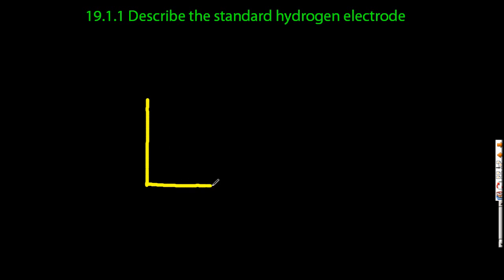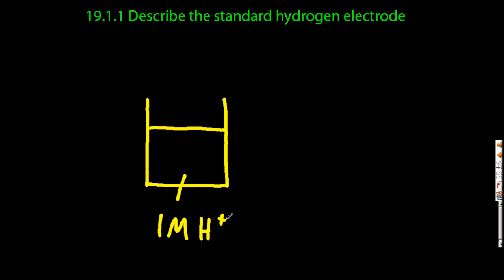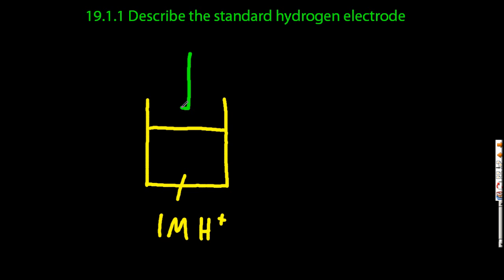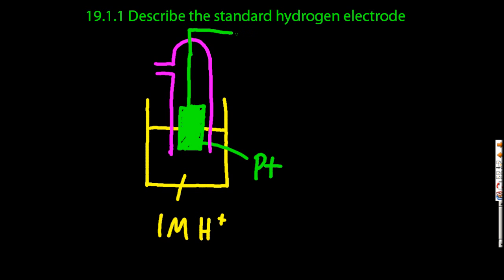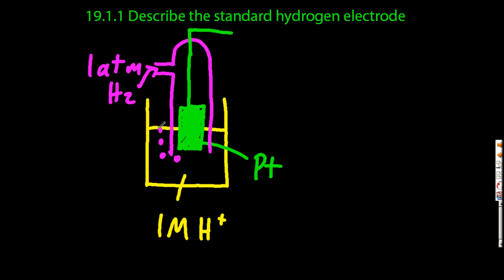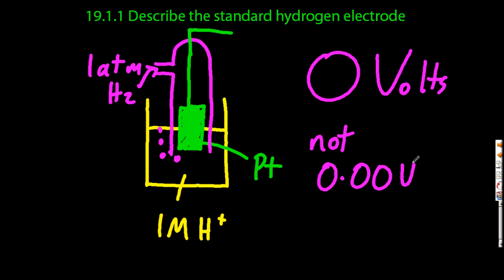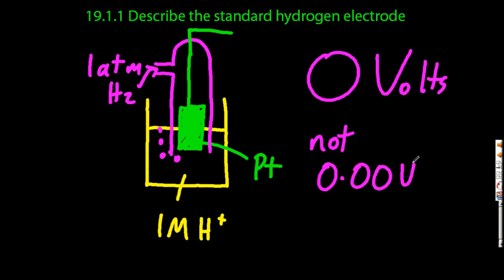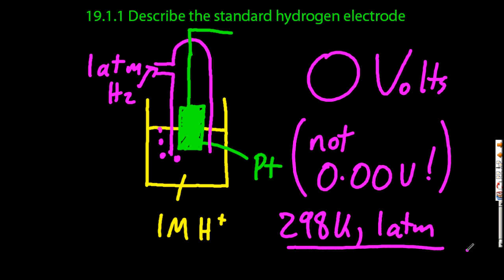19.1 Describe the standard hydrogen electrode [HL IB Chemistry]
This seems crazy to me -- an explosive gas plus super expensive metal -- hey that's our standard!  Anyway dip a strip of platinum into 1M H+ and bubble gas over it using a side arm test tube enclosing the strip.  Keep the temp at 298K and the pressure of gas at 1atm and you have exactly 0 Volts -- by definition.